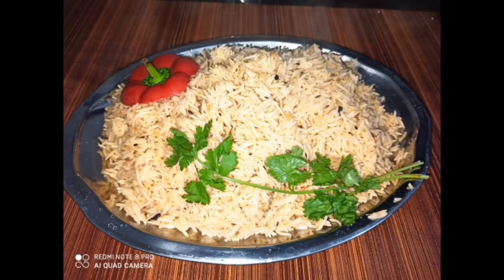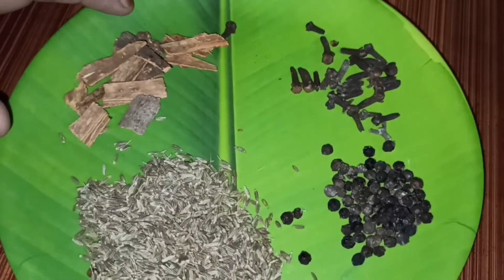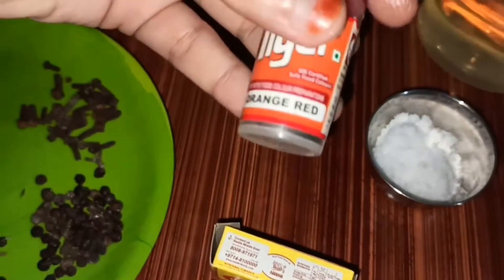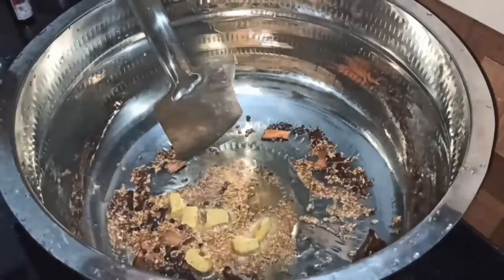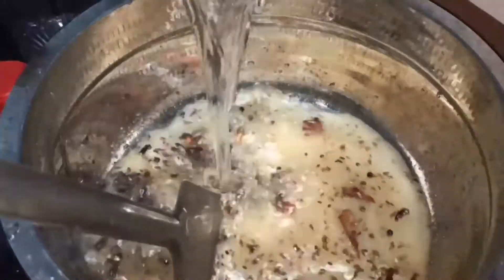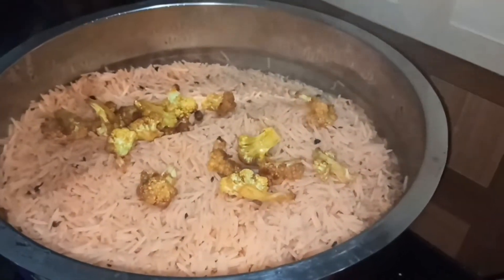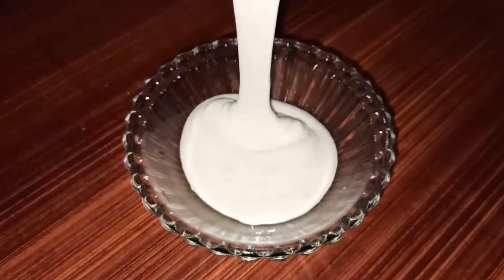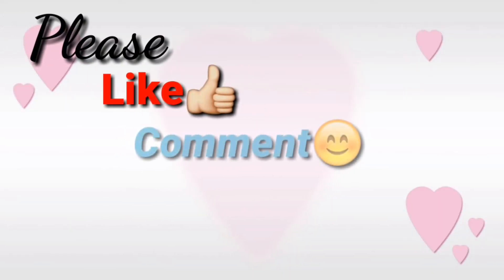Chicken ഇല്ലാതെ ഒരു chicken മന്തി വെച്ചാലോ Arabian mandhi rice chicken flavourൽ eluppathil undakkam